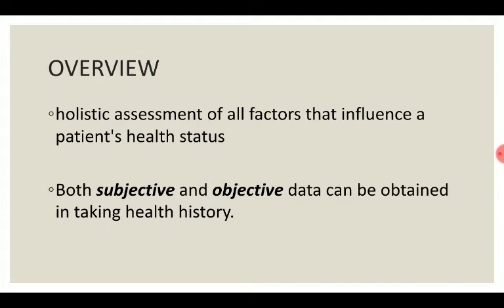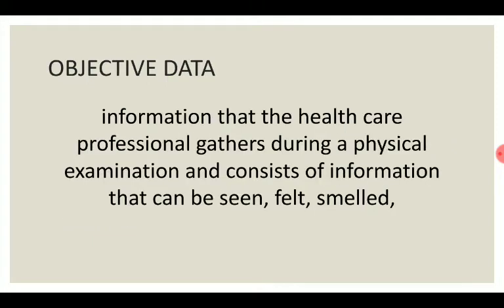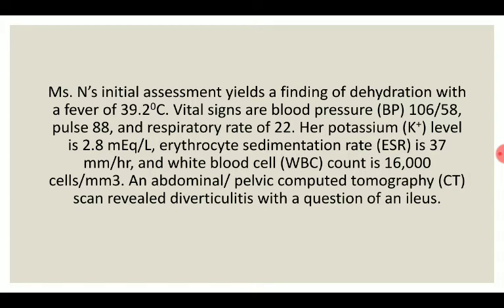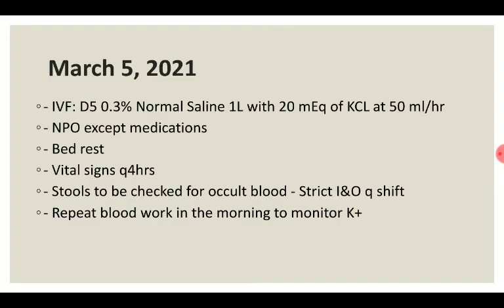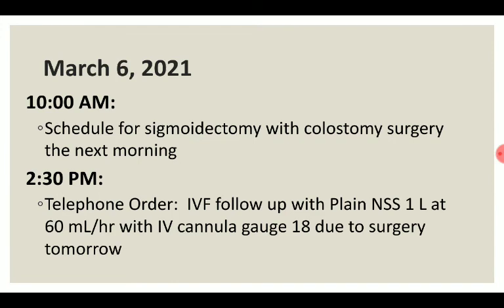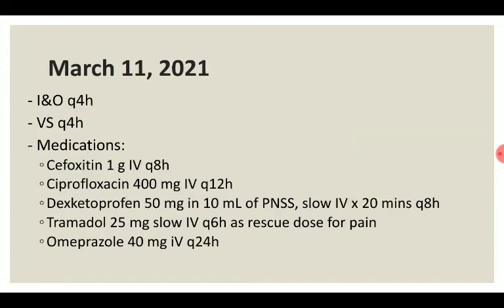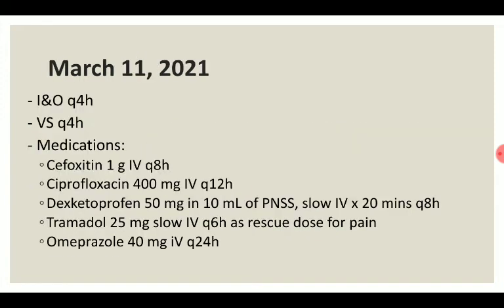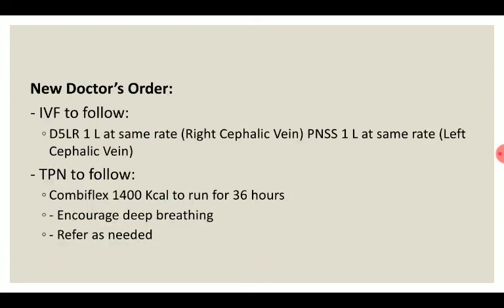March 19, 2021